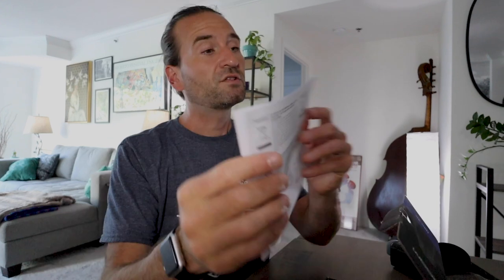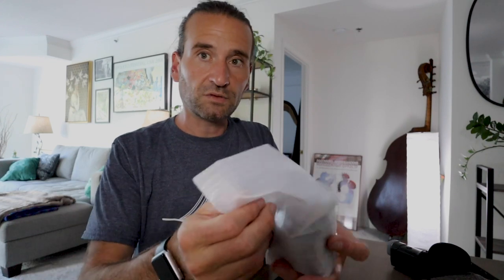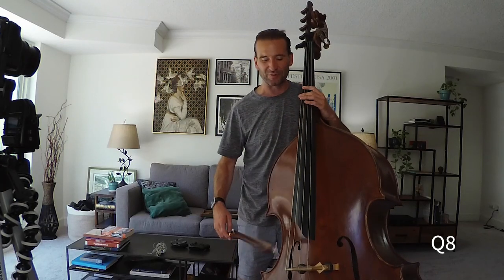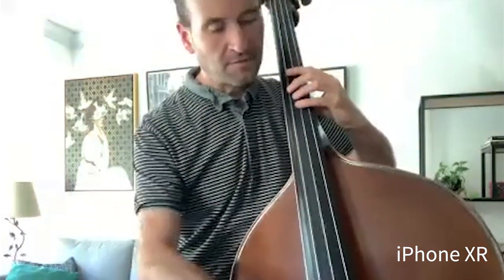Zoom Q2N 4K vs Q8 vs Canon M50 - what's best for musicians?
Gear mentioned (paid links):

Zoom Q2N 4K
Zoom Q8
Canon EOS M50

extra gear for Canon M50::
Rode Videomic Pro
"nifty 50" 50mm lens
Canon mount adapter for M series
11-22mm lens

Lots of timestamps for this one!

0:00 - Intro
1:15 - unboxing

Part I - VLOGGING (no instrument)

6:36 - Q2N 4K 30 fps
6:52 - Q2N 1080p 24 fps
7:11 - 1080p 60 fps at 40% speed
7:27 - Q2N 4K 24 fps
8:12 - Q8 3M hires
10:42 - Canon EOS M50 1080p 24 fps with Rode Videomic Pro
11:54 - Canon M50 with built-in microphone
13:33 - Canon M50 with 11-22 mm lens
15:06 - Canon M50 with 50 mm lens and adapter mount

Part II - WITH INSTRUMENT

17:55 - Q2N 4K - Q8 - CANON M50 comparison

Part III - VIDEOCONFERENCING

18:54 - explanation of setup
19:18 - with MacBook Pro camera and internal mic
19:32 - with Q2N 4K
20:25 - with Q8

Part IV - WITH INSTRUMENT AND VIDEOCONFERENCING

22:43 - intro
23:40 - with MacBook internal camera and mic
23:51 - with Q2N 4K
24:31 - with Q8
25:22 - with iPhone